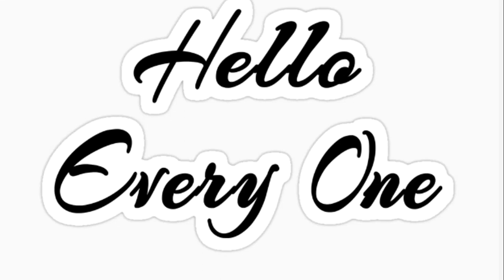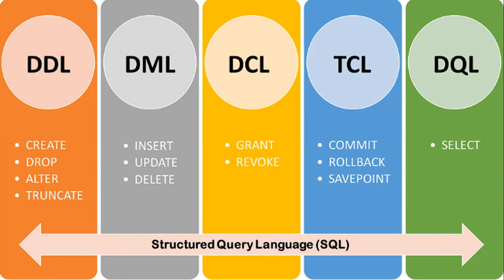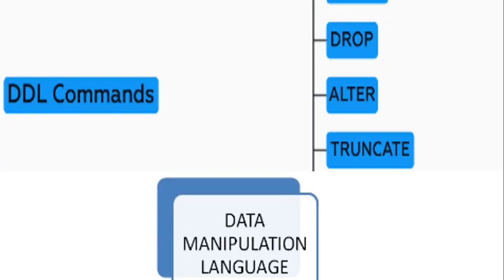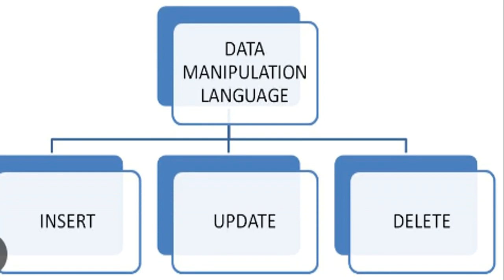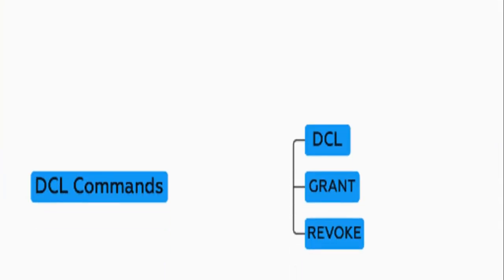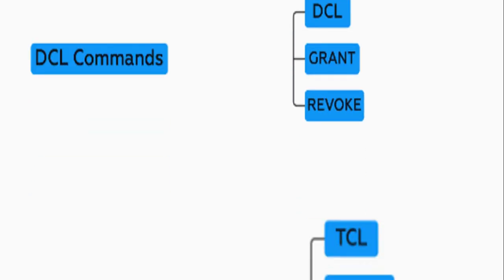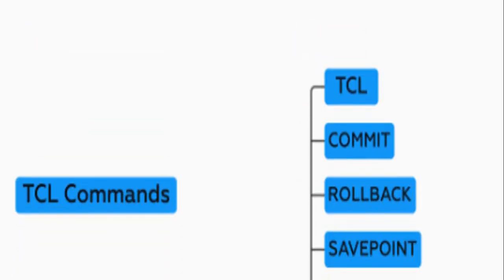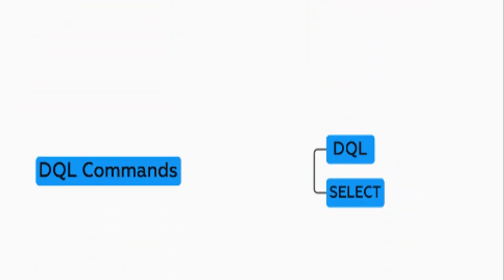SQL Commands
This reel was created by Laman Novruzlu  for mentorness Internship.